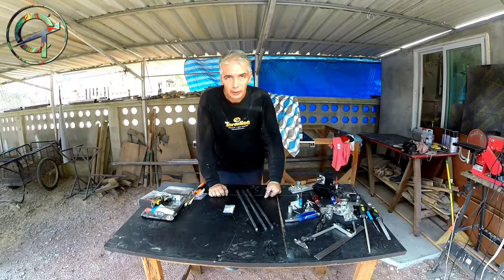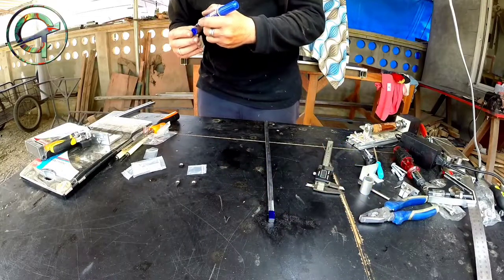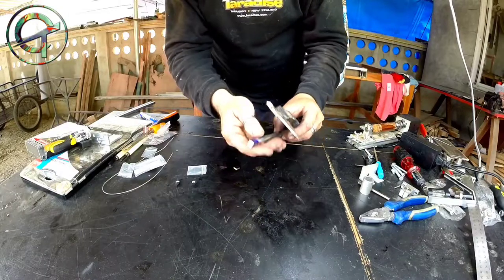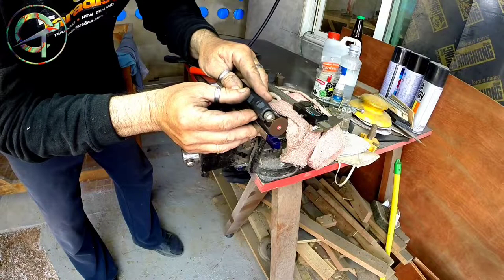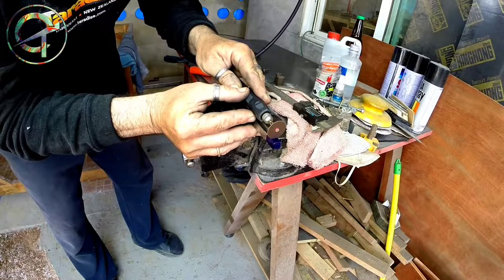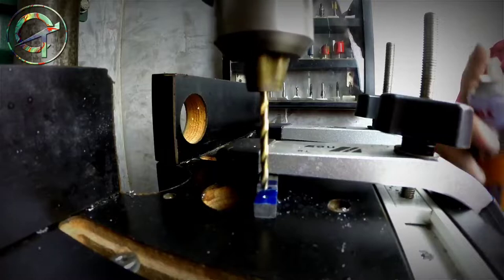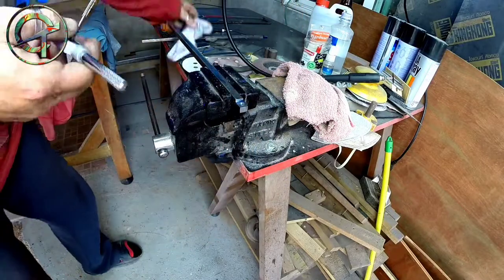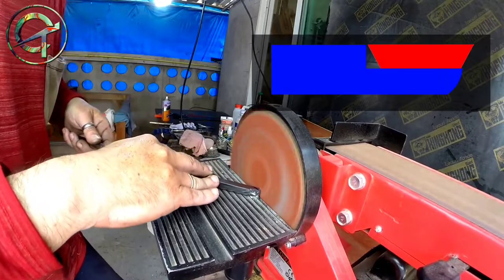How to Build Carbide Tip Lathe Chisels EP-1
In this 1st episode of my Creative Thoughts series, How to build Carbide Tip Lathe Chisels, I'm building 3 chisels with a square, round and diamond shape carbide tip blade for my wood lathe.
And now, with that been said, let's to build some and  let's to have fun with!